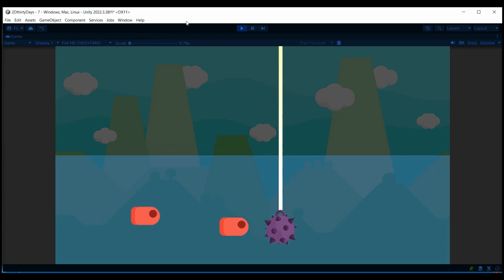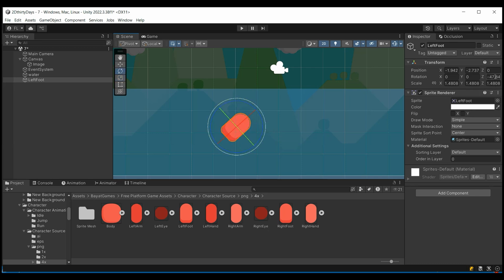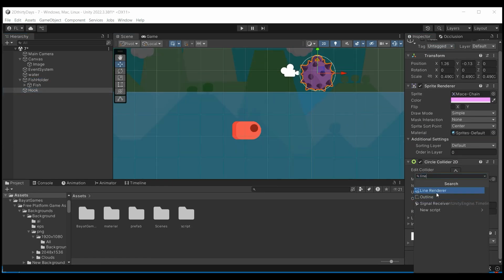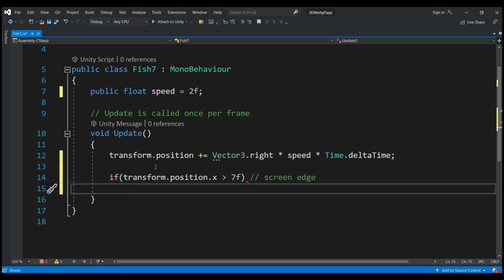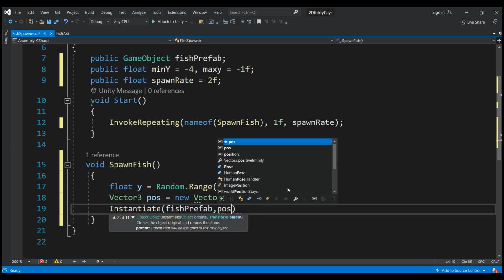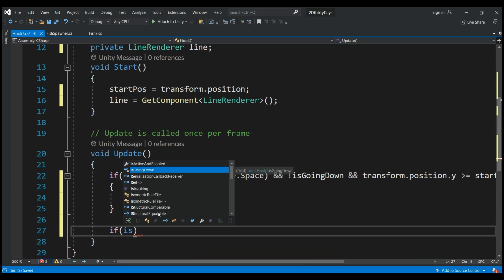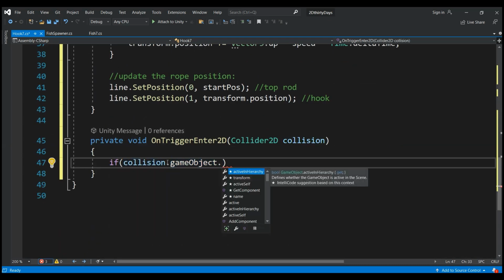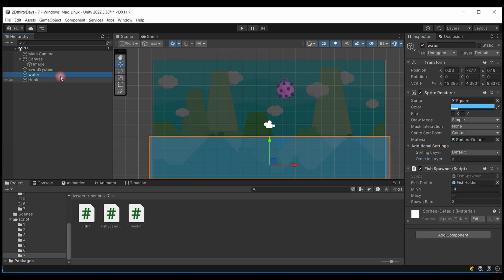Day 7: Make a Cute Fishing Game in Unity 🎣 | Hook & Catch Mini Game Unity Tutorial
We finish strong with a relaxing Fishing Game 🎣
Drop your hook, catch the fish, and bring them up for points!

🌊 You’ll learn:

LineRenderer rope

Moving hook logic

Catching fish with triggers

Spawning system